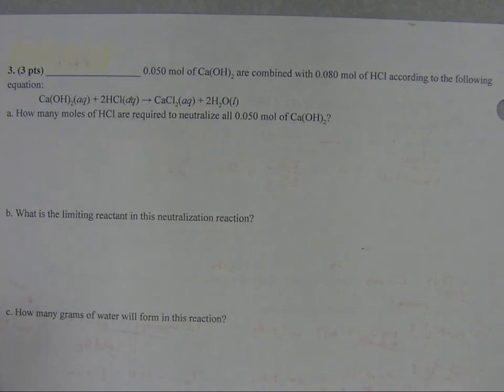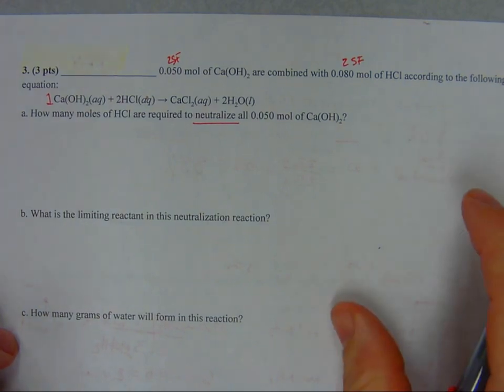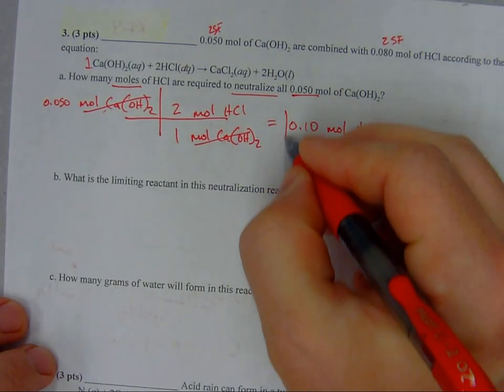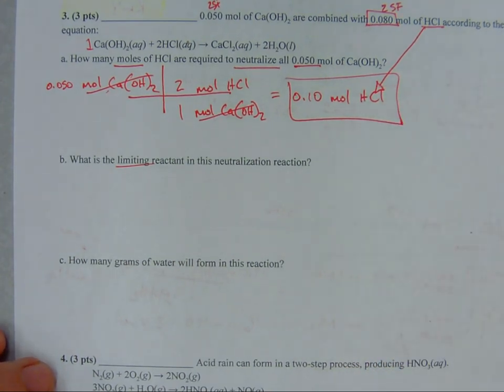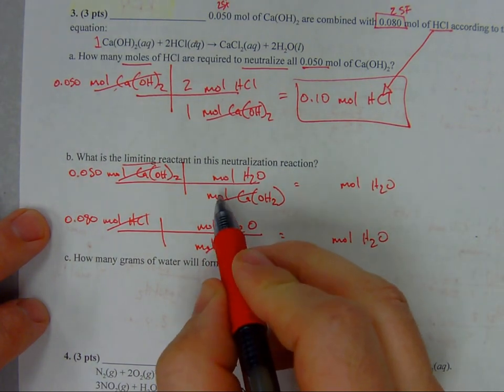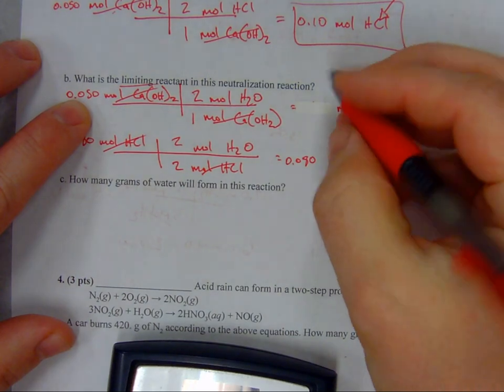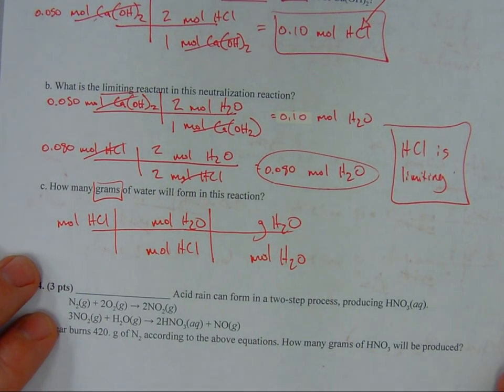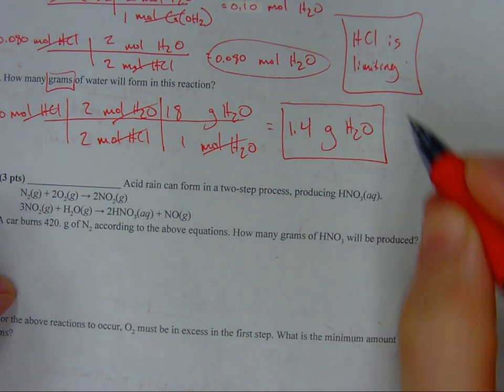Chem Ch 09 Worksheet III #3